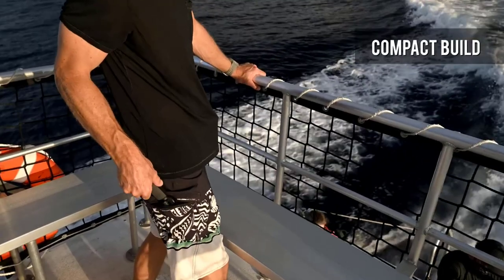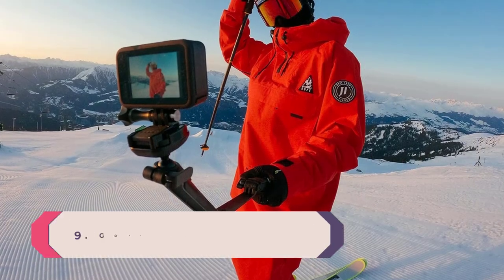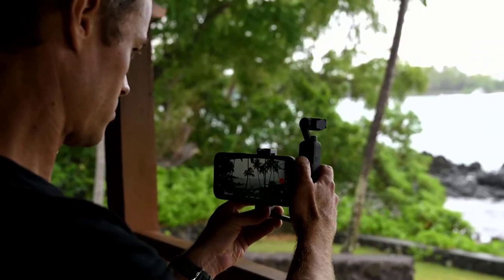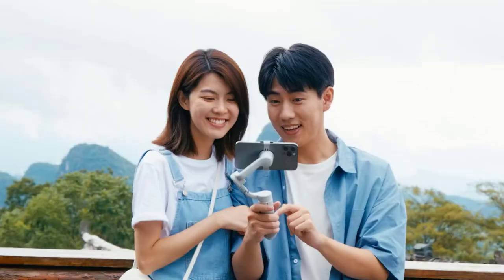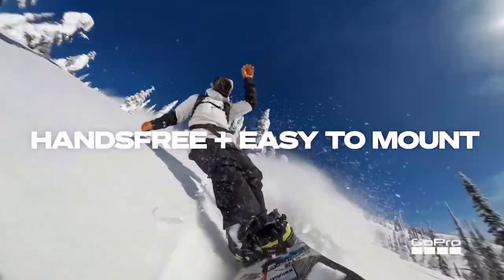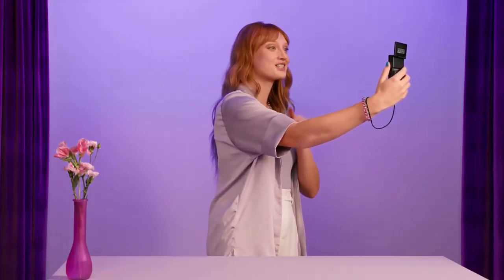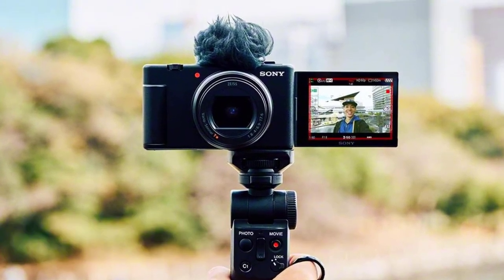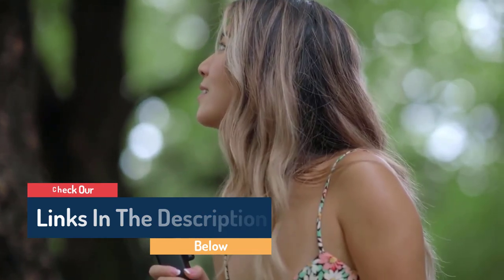10 Best Vlogging Camera of 2024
This video helps you to find out best vlogging camera of 2024 on the market. So Get best vlogging camera from here.

In this video Portions of footage are not original content produced by My 10 Best. Portions of stock footage of products were gathered from multiple sources including, manufacturers, and various other sources. "All claims, guarantees, and product specifications are provided by the manufacturer or vendor. My 10 Best cannot be held responsible for these claims, guarantees, or specifications"